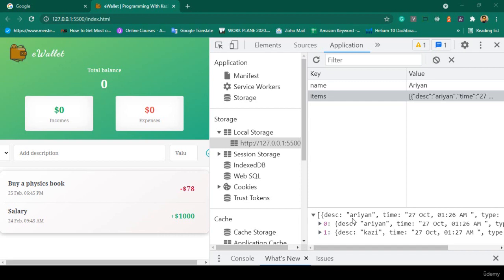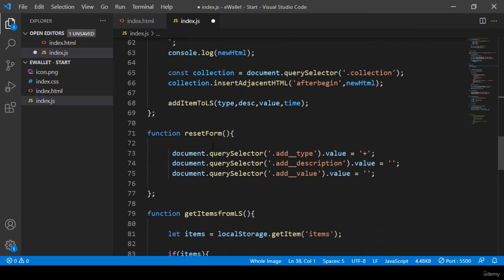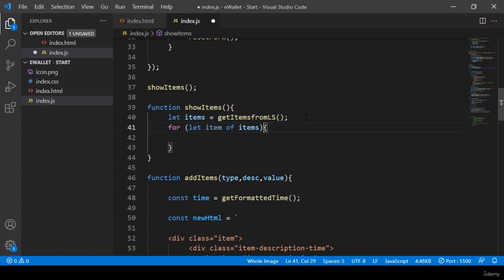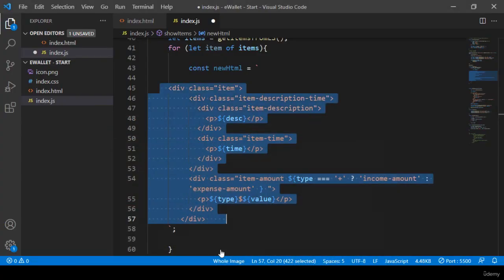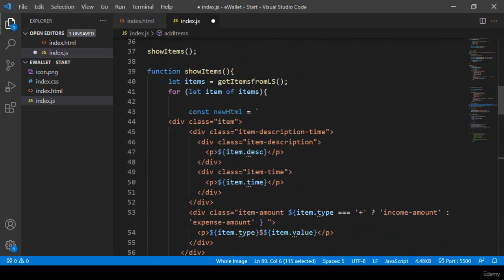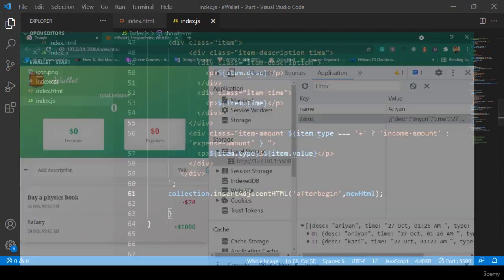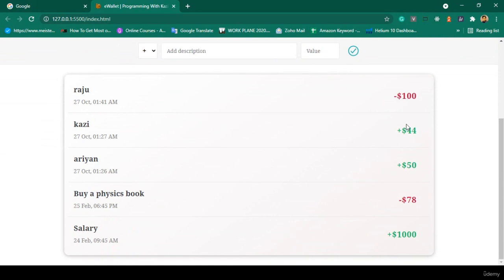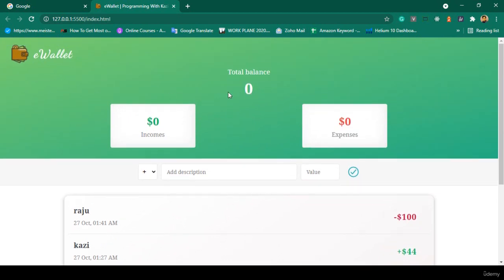JavaScript Full Stack Developer COURSE: Show data from LocalStorage